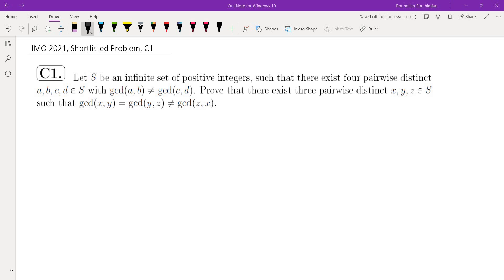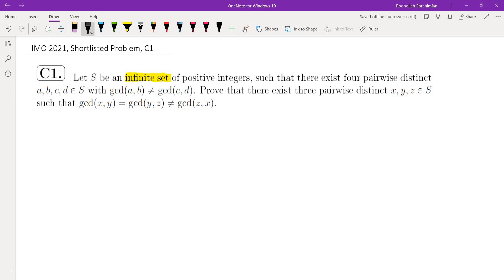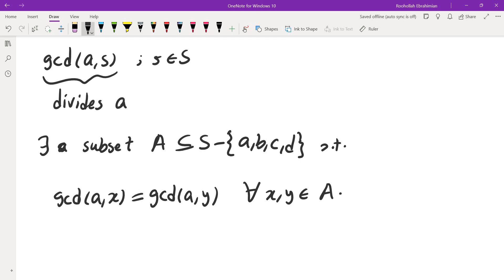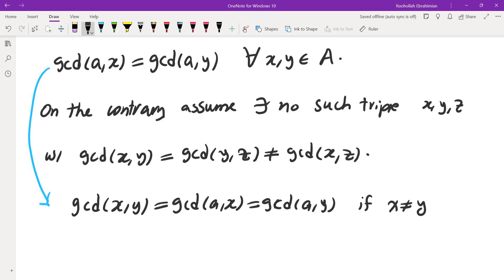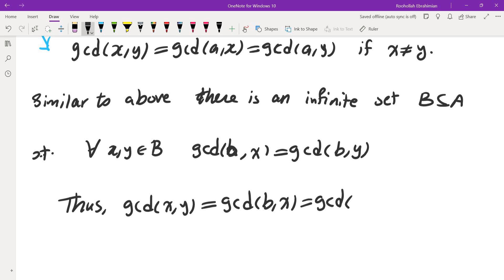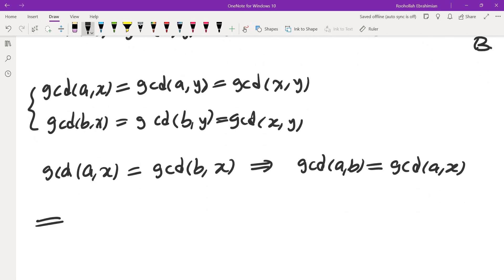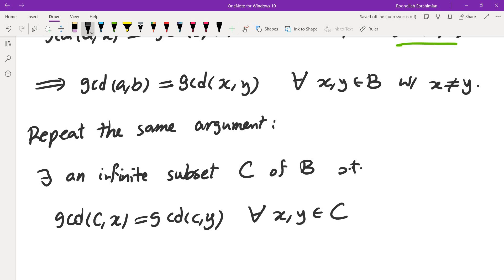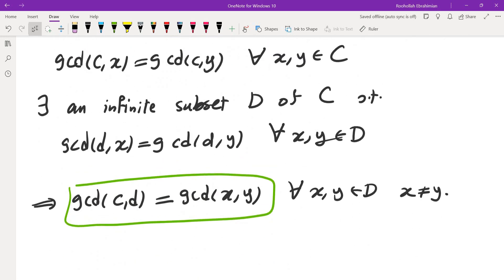International Math Olympiad, IMO 2021, Shortlisted Problem, C1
I go over a shortlisted problem from the 2021 International Math Olympiad. I discuss the process by which I obtained a solution.